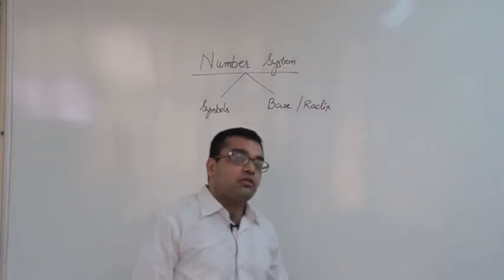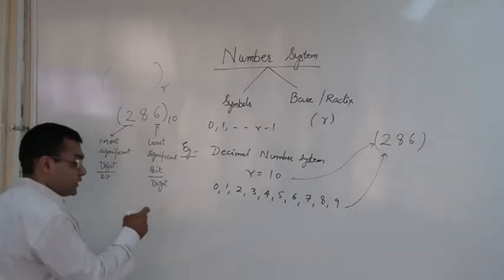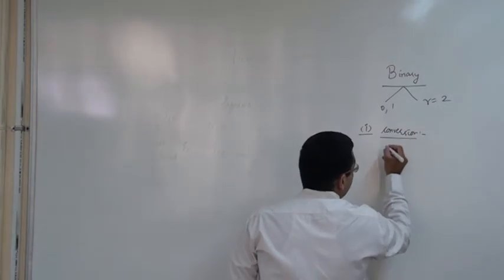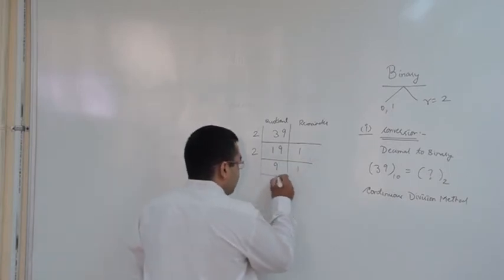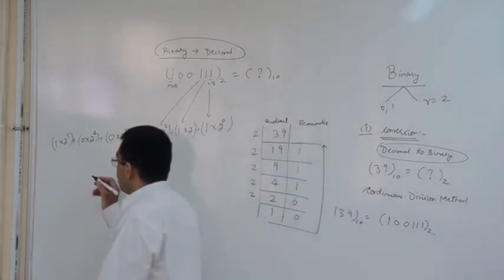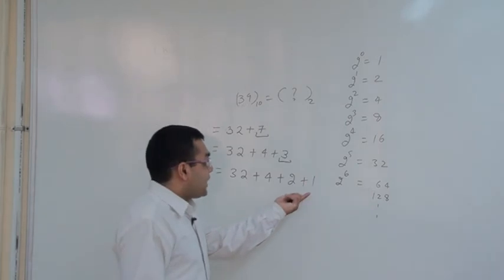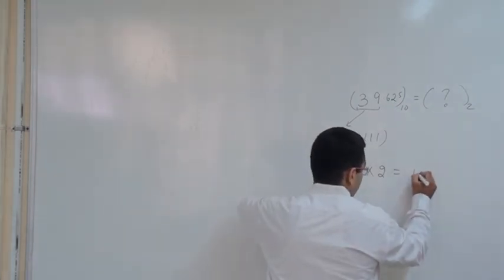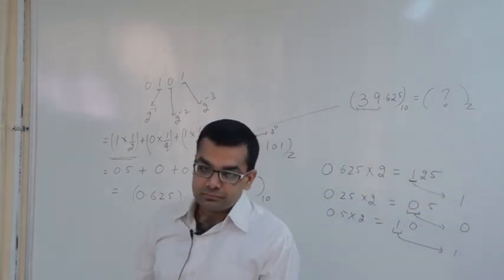How to learn Number System Lecture 1 Part A